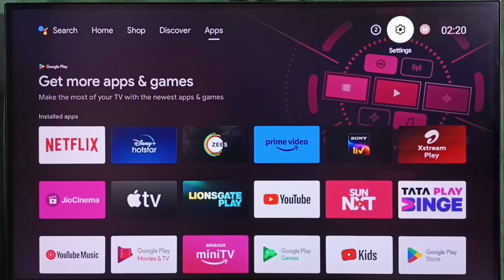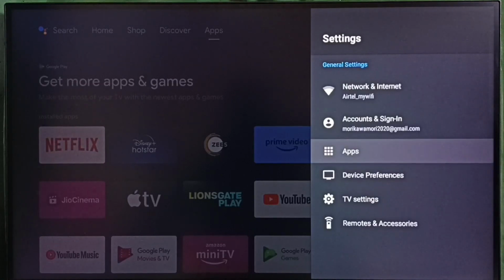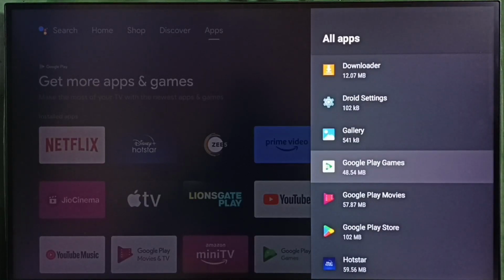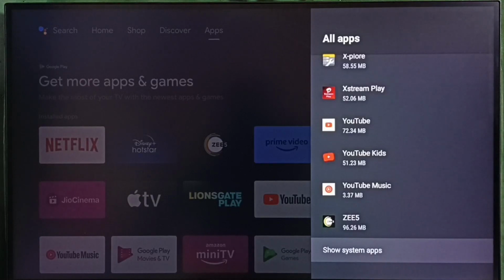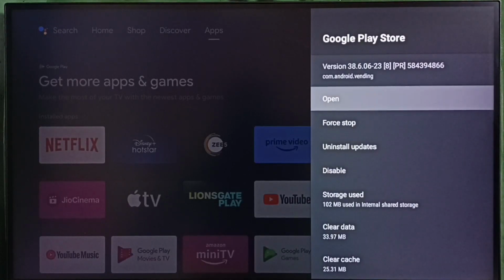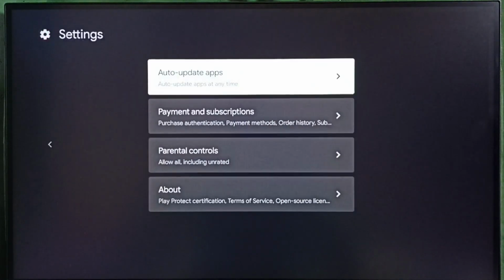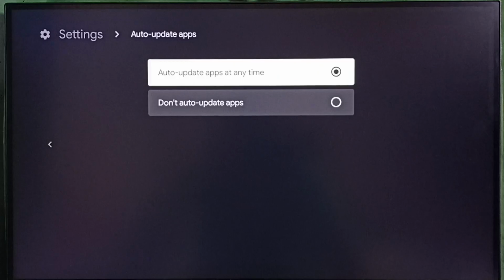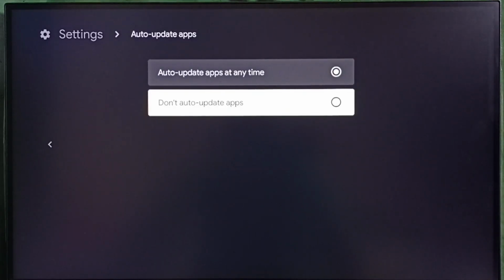HISENSE Android TV : How to Stop / Block Auto Update of Pre-Installed Apps or System Apps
Android TV,
Android,
Smart TV,
Smart Google TV,
Google TV,